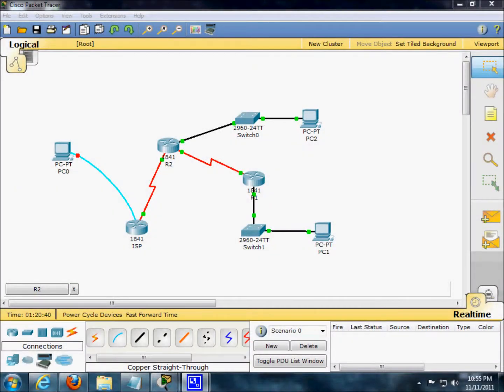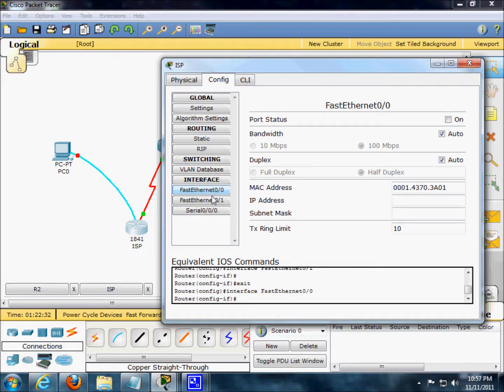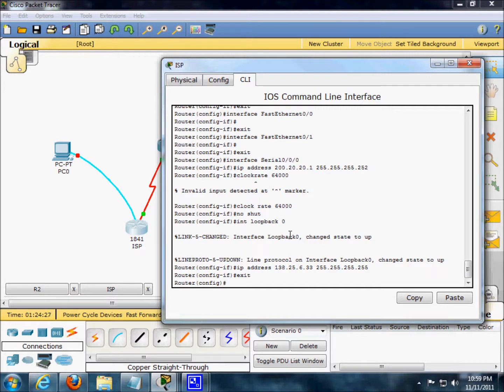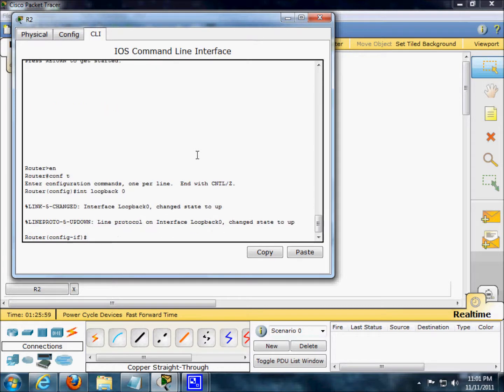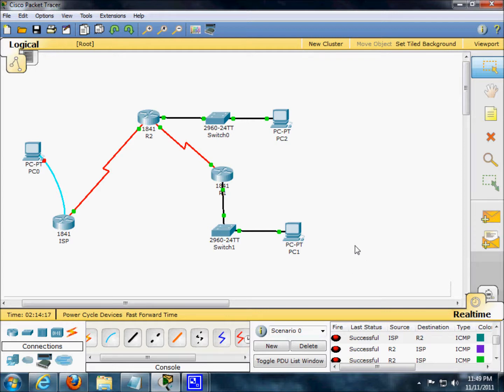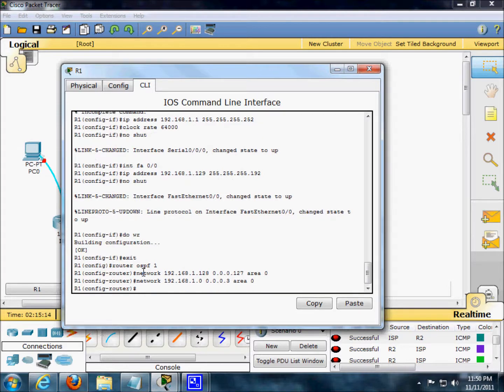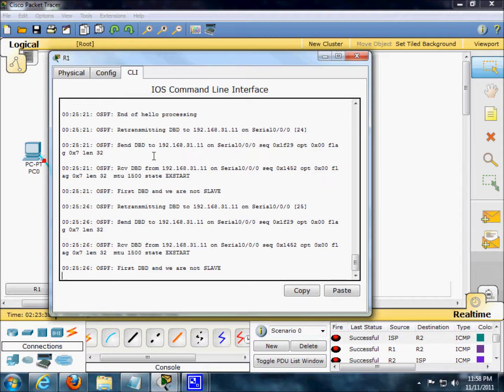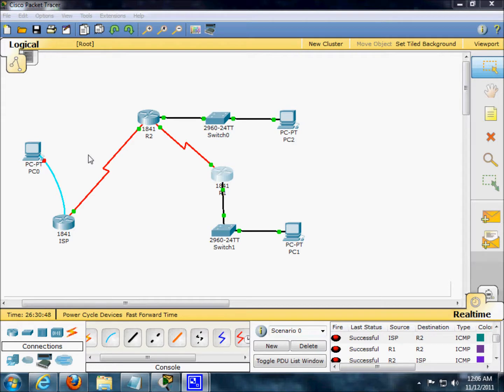Lab 6 6 6 3 1